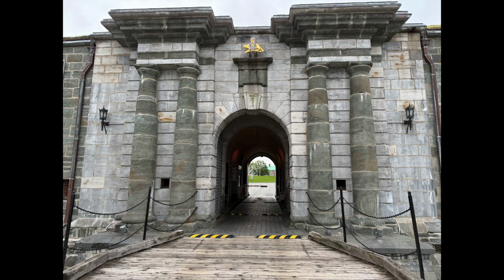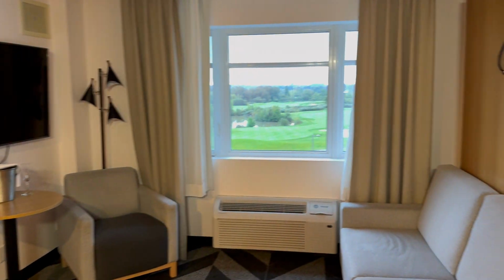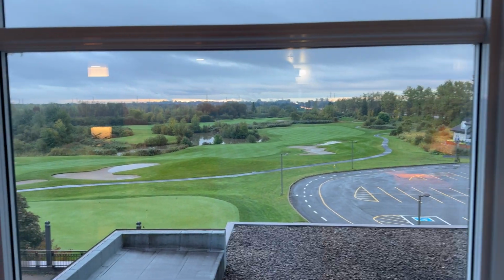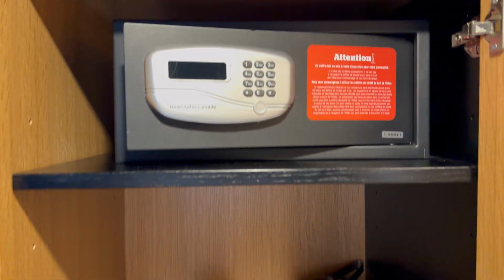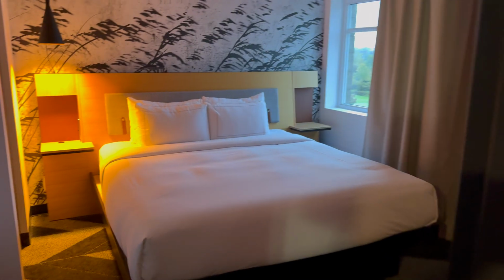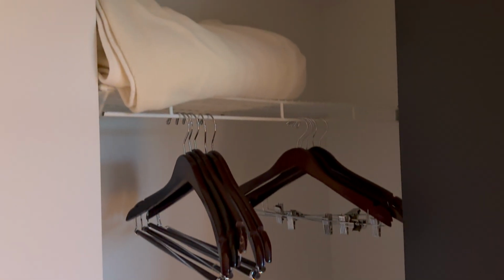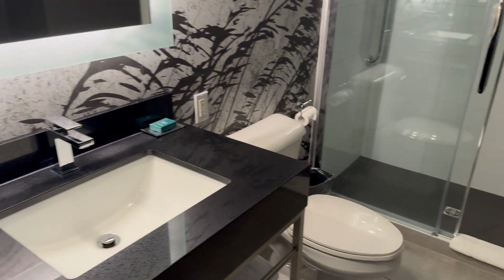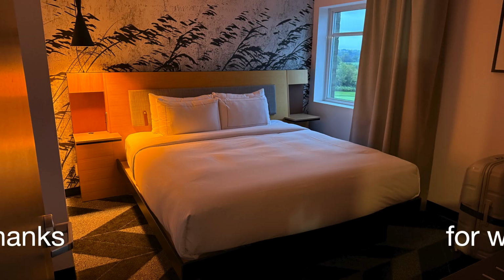Doubletree by Hilton Quebec - King One Bedroom Suite - 2024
Here is a room tour of a king one bedroom suite at the Doubletree by Hilton Quebec Resort.  We stayed here in September of 2024.

You'll be notified when I upload new videos.  Also, find me on the following platforms for unedited content as I travel and news about upcoming travel: